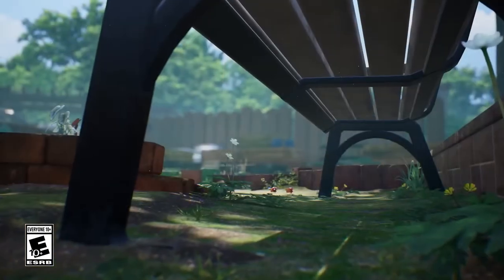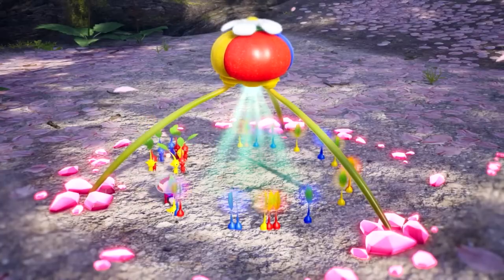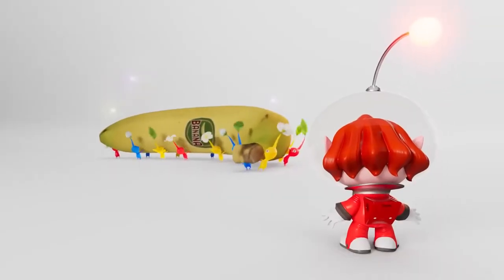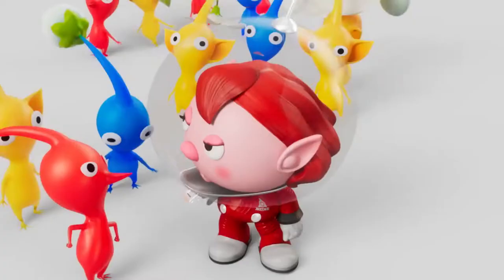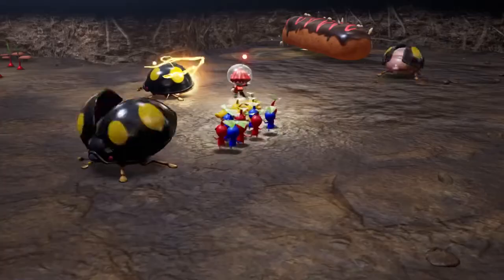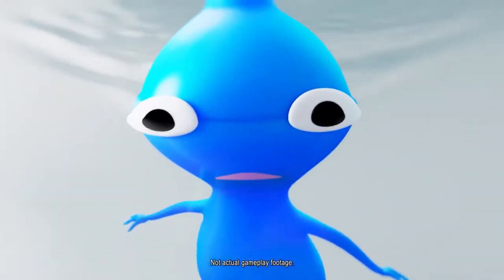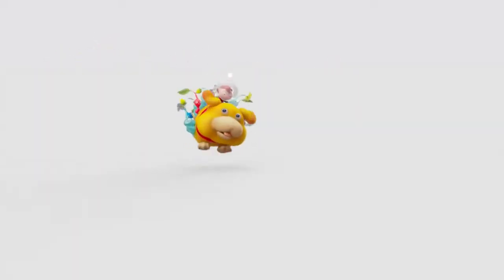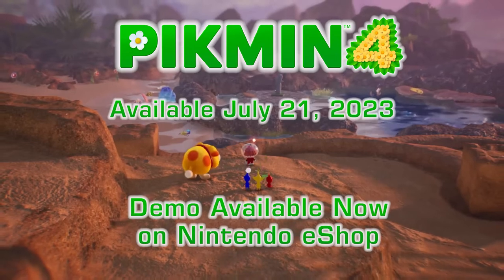Pikmin 4 - Official Game Overview Trailer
Learn all about Pikmin, including their different types, how to work with them, and what to expect from upcoming strategy game, Pikmin 4, in this detailed game overview trailer. Discover a strange new world inhabited by these tiny plant-like creatures and travel to a distant planet to rescue a group of stranded space explorers. Pikmin 4 will be released on July 21, 2023 for Nintendo Switch. A free demo is available to try now on the Nintendo eShop.